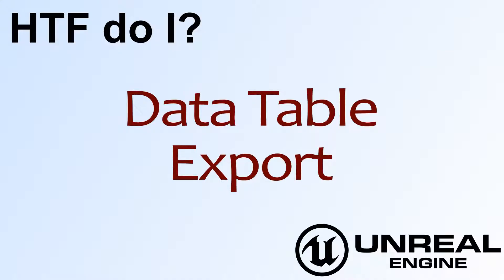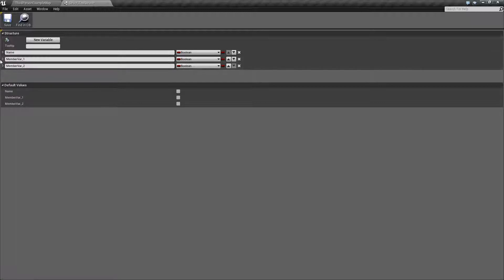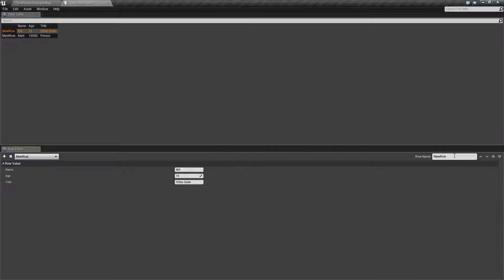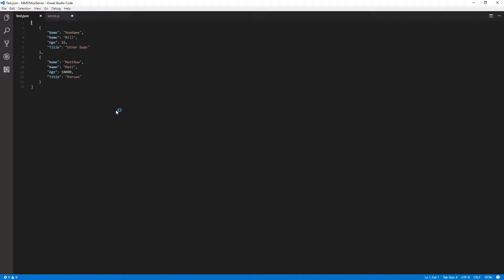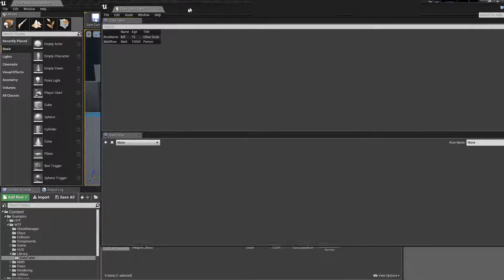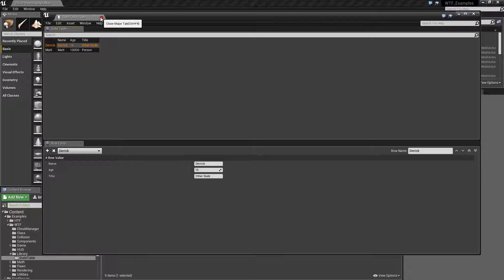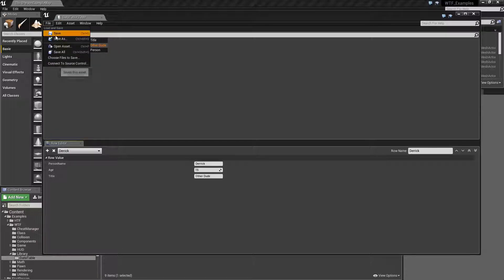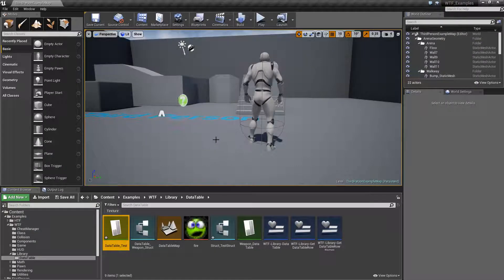HTF do I? Export from a Data Table to Json/CSV ( UE4 )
An example of how we would take a Data Table and export it out into a JSON or CSV file format.  This is useful if you need to work on weird types such as arrays and structs and want to know how they are formatted in the file for editing.